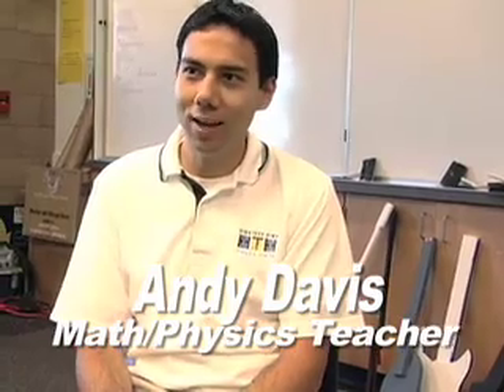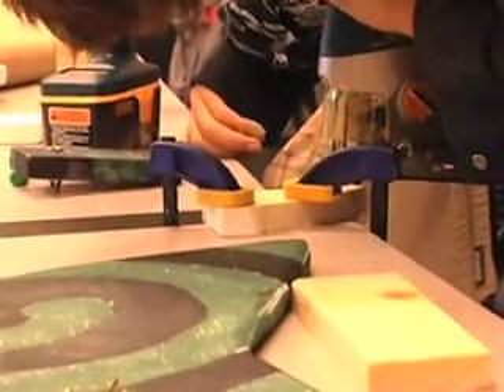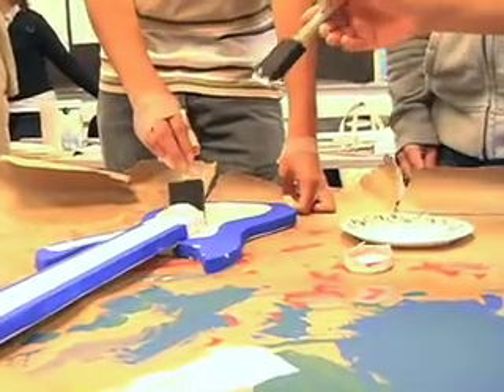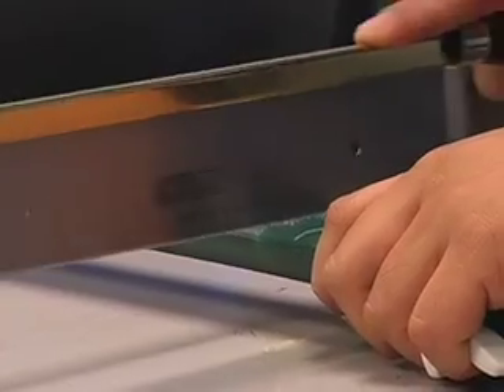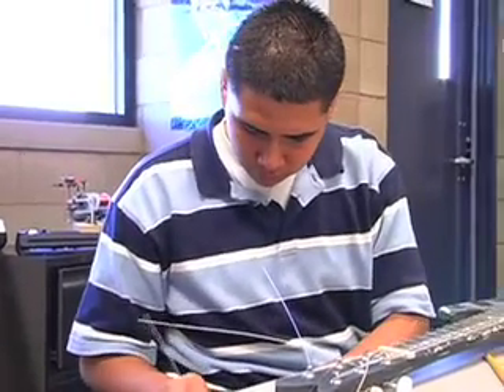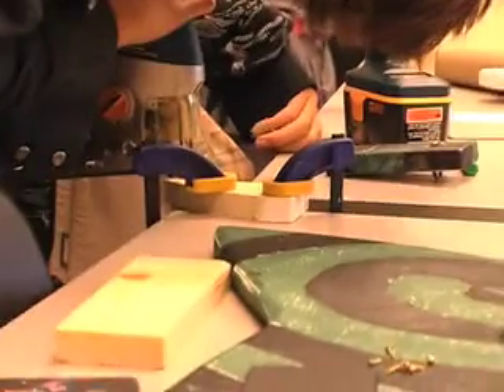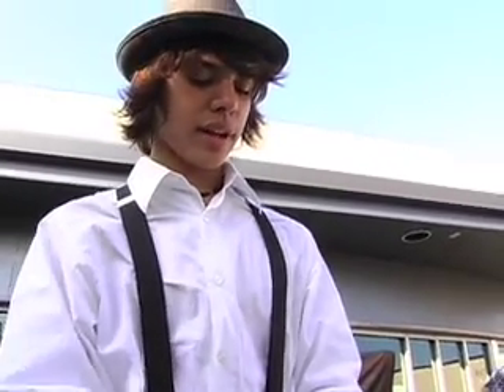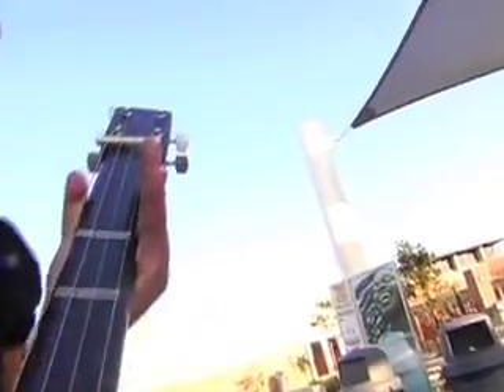Physics Rocks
Ninth graders from High Tech High Chula Vista build electric guitars.